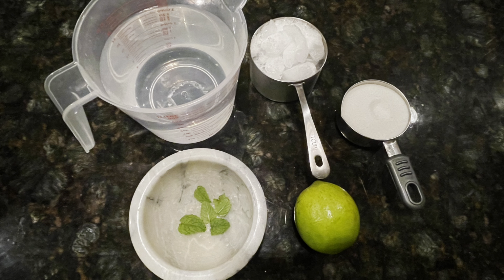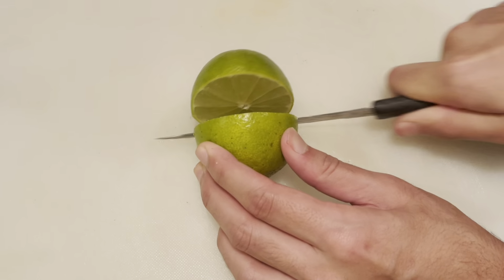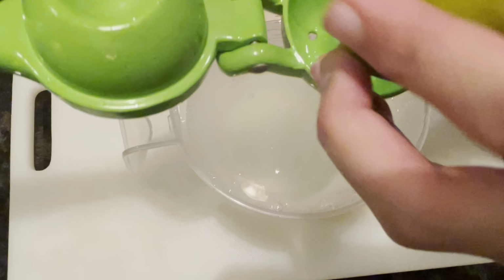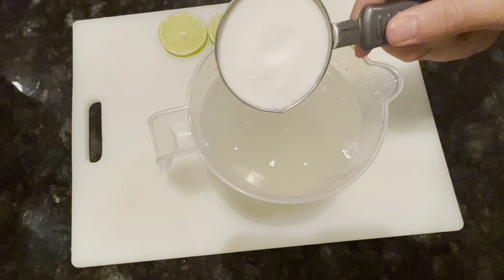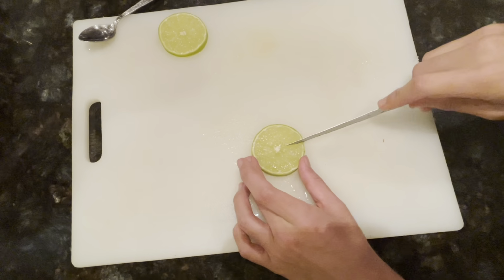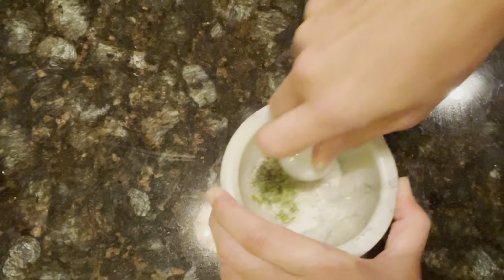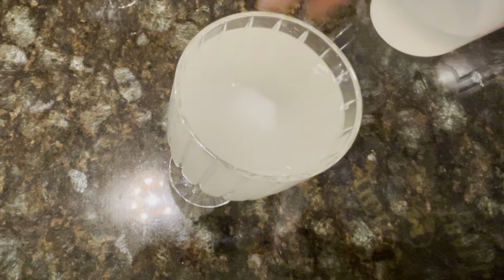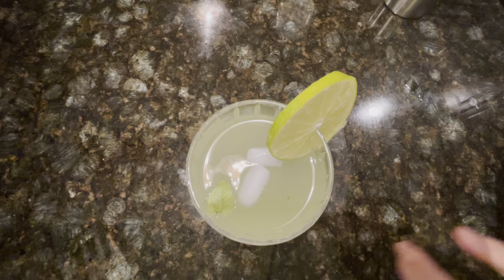Quick and Simple Limeade and Mint-Limeade